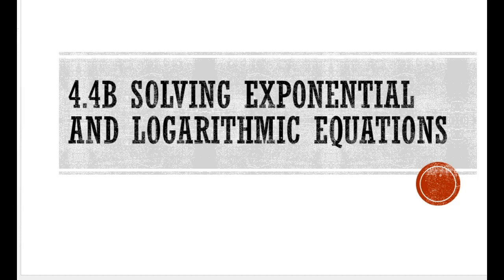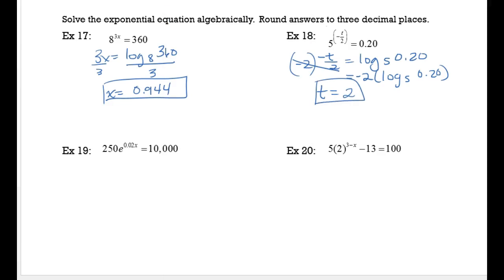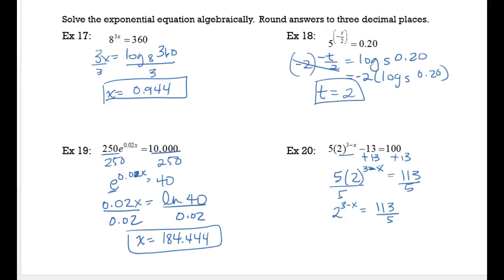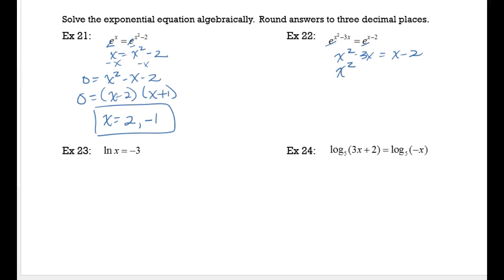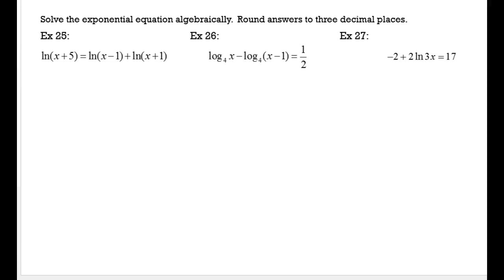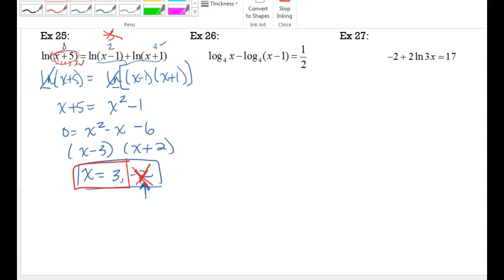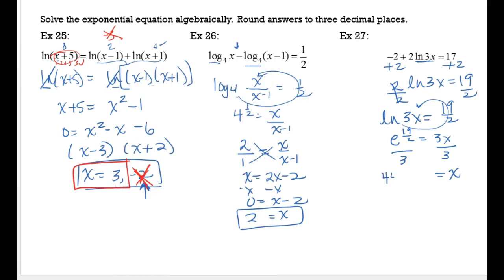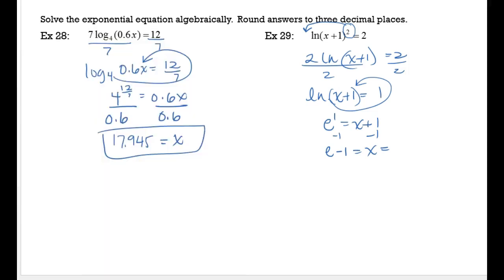4.4b Solving Exponential and Logarithmic Equations